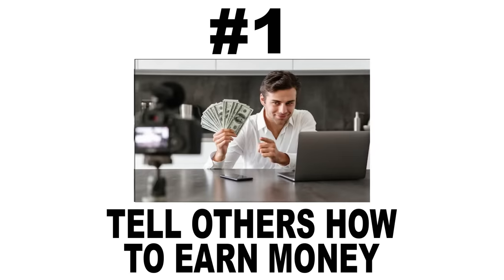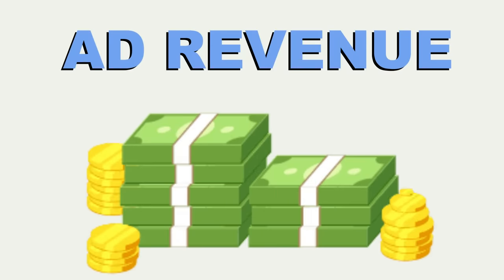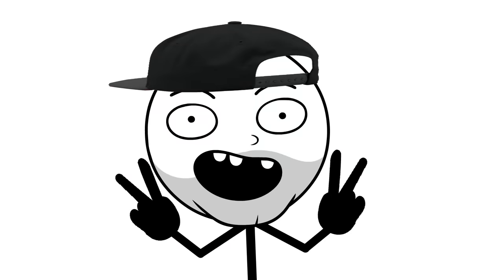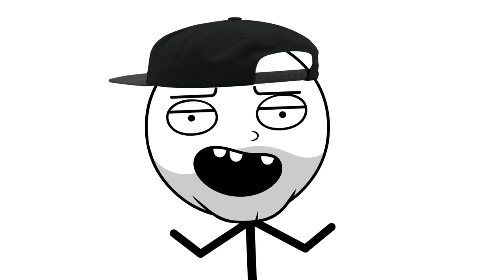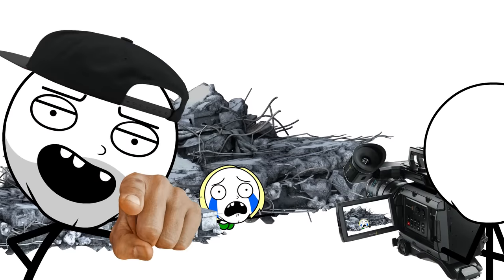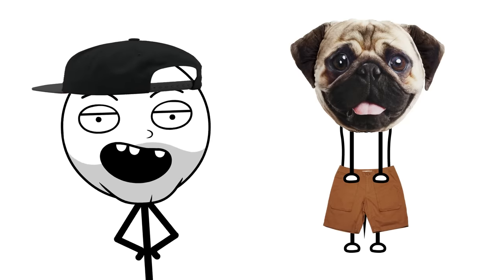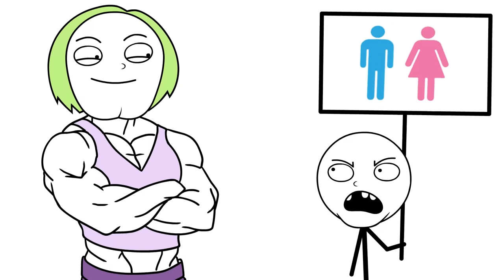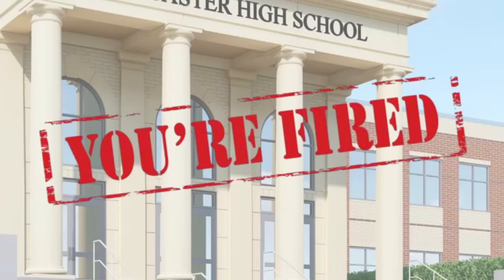How To Get Rich In High School